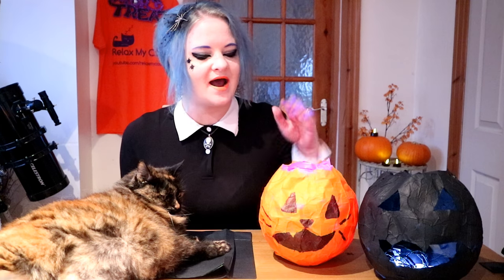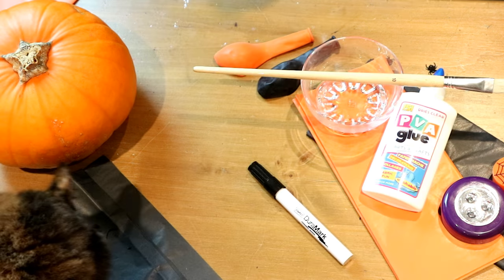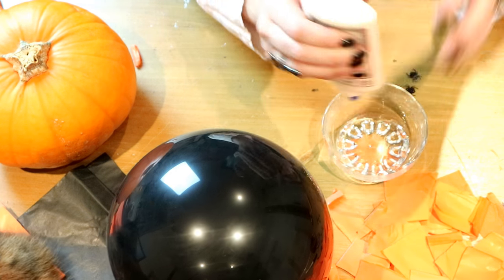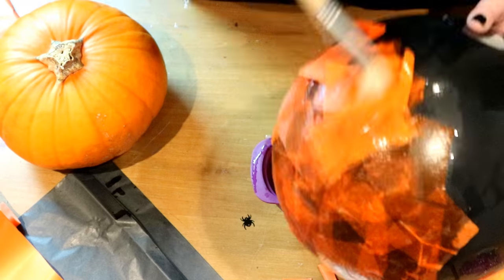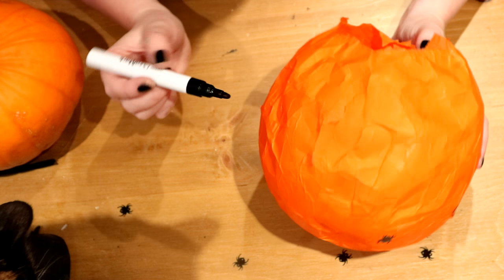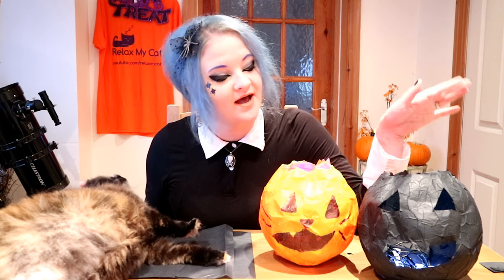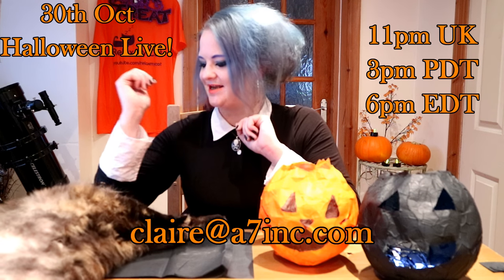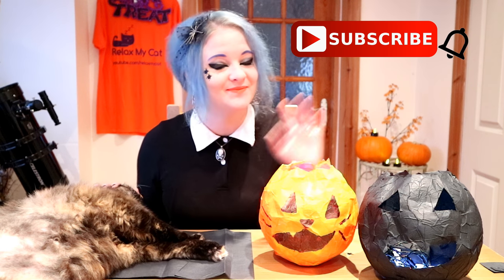How To Make Halloween Lantern | DIY Cat Jack'o Lantern | Easy DIY Paper Cat Lantern!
How To Make Halloween Lantern! DIY Cat Jack'o Lantern! Easy DIY Paper  Cat Lantern! It's nearly Halloween! And whilst your cat can't partake in the treats and parties, they can surely inspire you when you decorate your home!

Claire and Rags are back as the Spooktactular October continues with something a little bit different; Paper Cat Halloween Lanterns!
Make your home a little bit spookier and a little more Cat-like this Halloween with the easy DIY!

PLUS a super exciting announcement about their Halloween Live Stream!

You may be litter training, which can be a stressful time for both dog and parent, and our music will soothe your kitten making your life easier. When listening to Relax My Cat you will notice your kitten start to relax, and get more used to their tray, or similarly if you are training them to get used to their travel box.